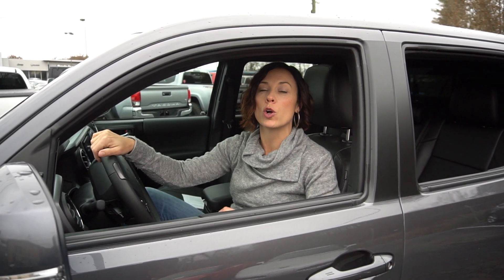TRD off ROAD 2017 Sota Wheels, Toytech Lift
Gray 2017 Toyota Tacoma 4WD 6-Speed Automatic V6

Awards:
* 2017 KBB.com Best Resale Value Awards * 2017 KBB.com 10 Most Awarded Brands